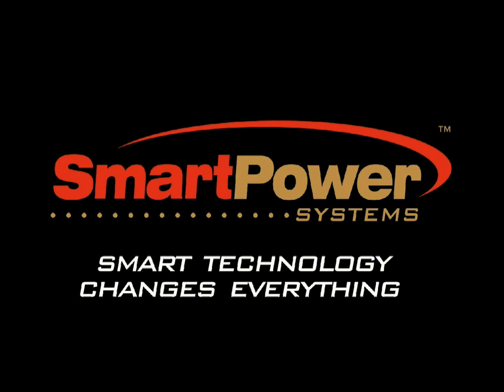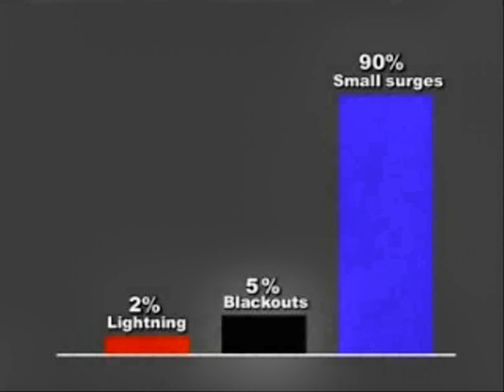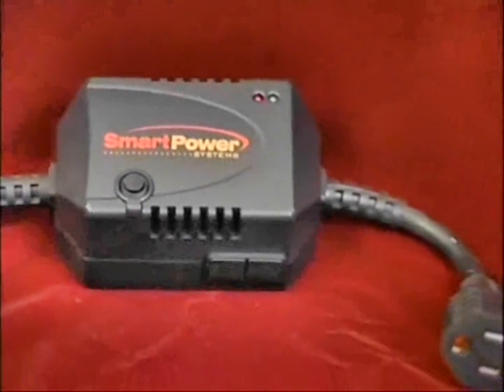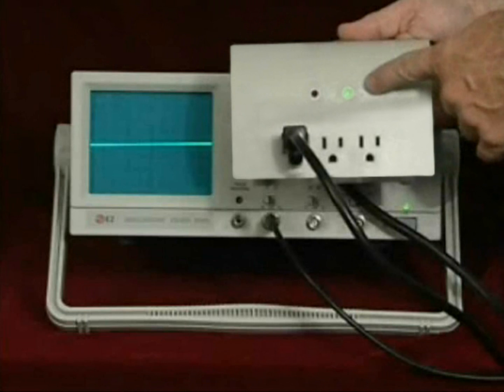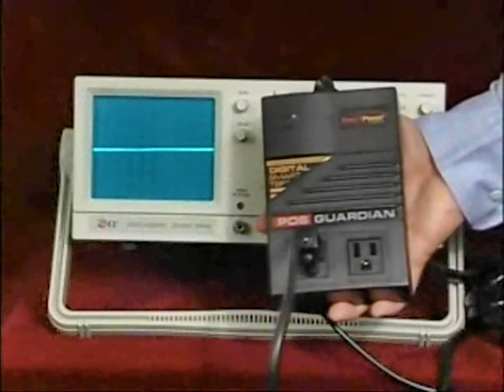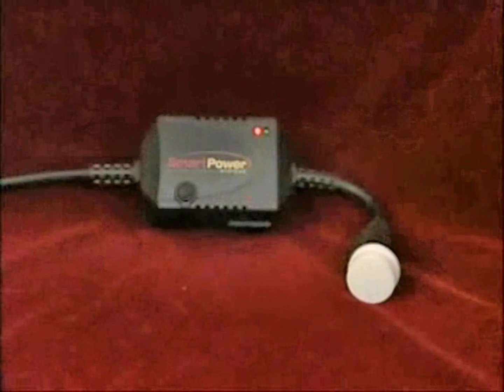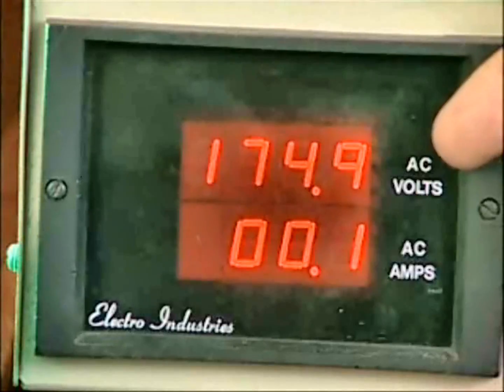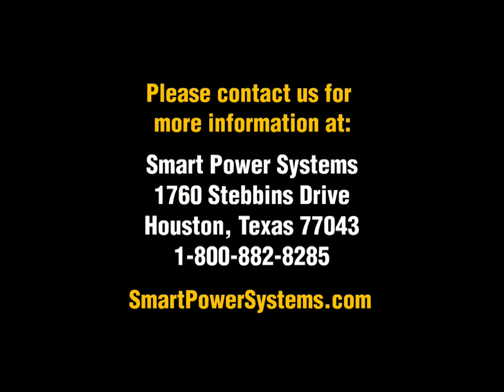Smart Power Systems Power Protection Patented Technology Versus Others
Smart Power Systems is a developer and manufacturer of power quality products. Our complete line of power quality solutions includes computer-grade filters, line conditioners, automatic voltage regulators, uninterruptible power supplies (UPS), and power analyzers. Smart Power Systems provides comprehensive power protection for POS (point of sale) systems, copiers, computers and servers, voice and data communication systems as well as other mission critical equipment.

Our patented TBF™ technology is embedded in our UPS's. Smart Power Systems provides Uninterruptible Power Supplies (UPS's) ranging from 400 VA to 20KVA.